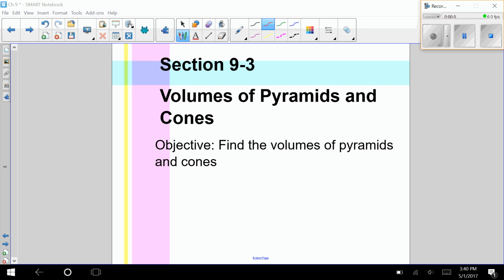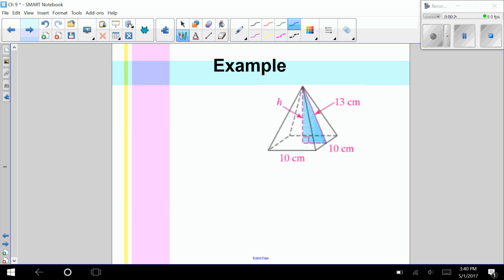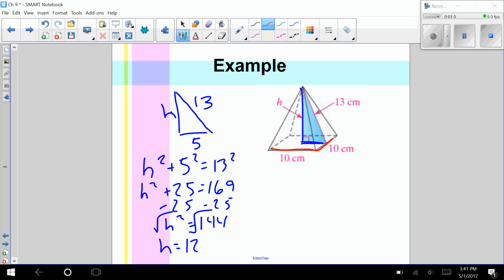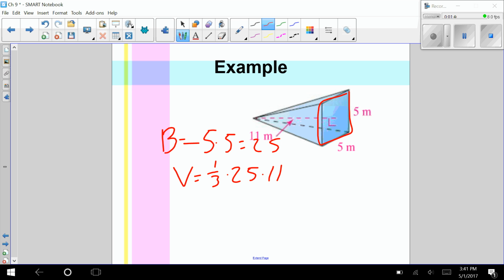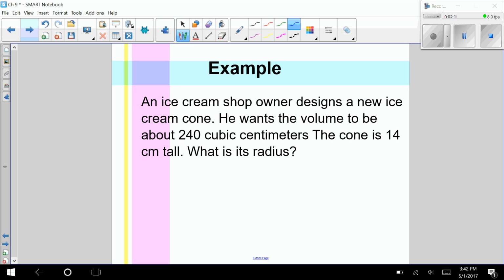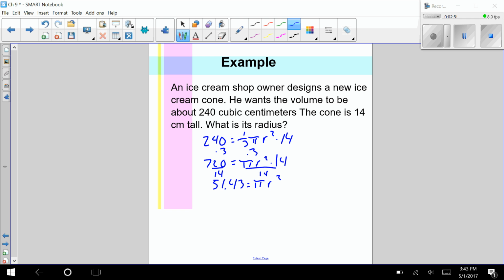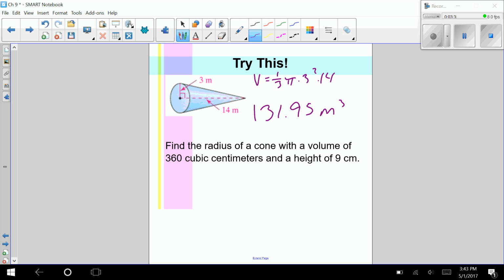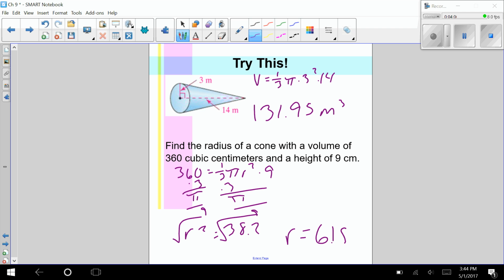PA 9 3